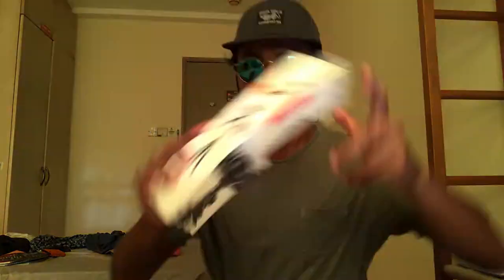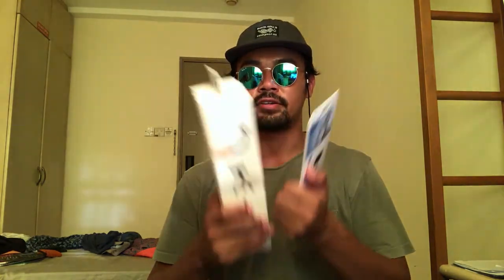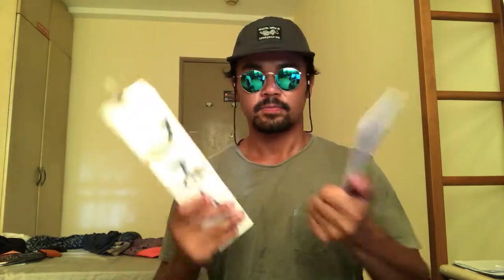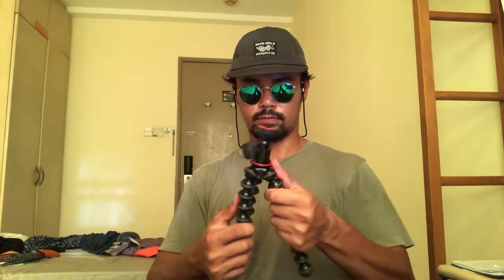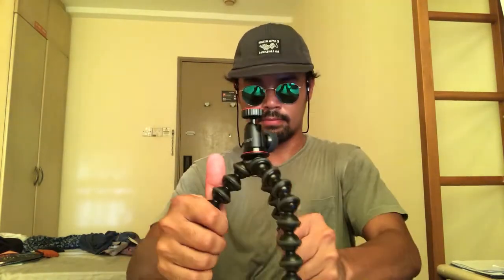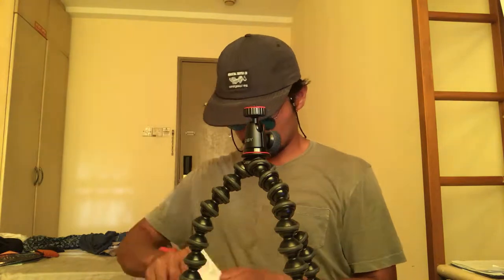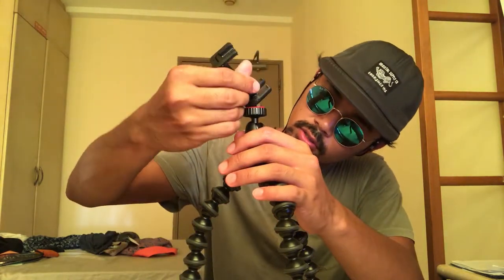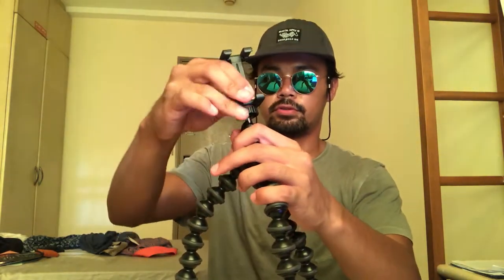I finally got the Gorilla